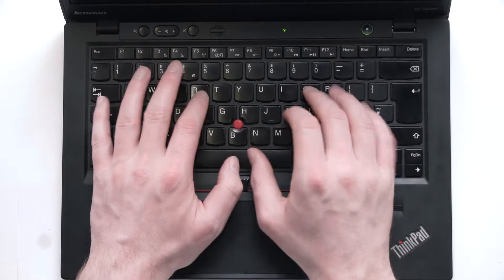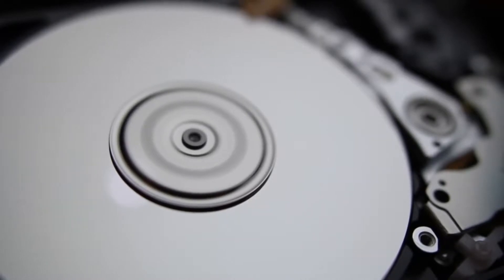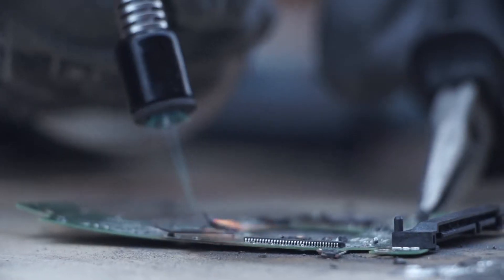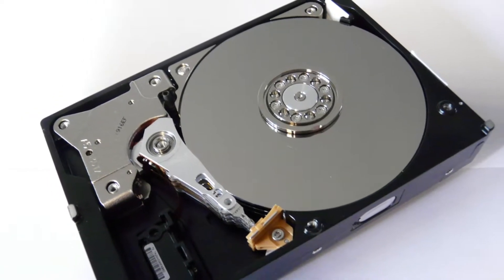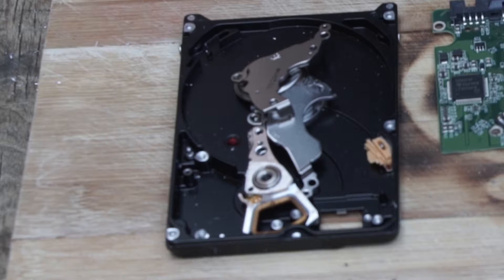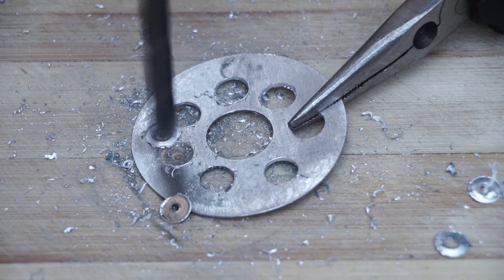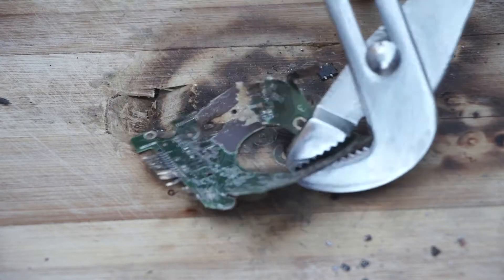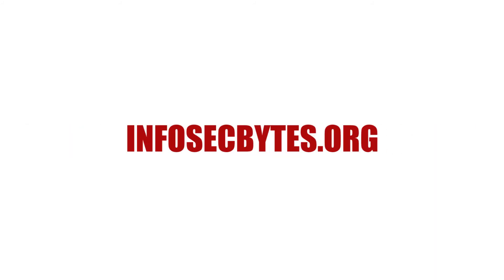Destroying Your Media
You're watching Infosec Bytes, a crash course in information security for journalists. We're based at the Centre for Investigative Journalism in London and supported by the Logan Foundation.

This video explains how one might destroy data by physically destroying a hard drive, using common household tools.

Make sure to watch our overview video, Protecting Your Data, for a full introduction to the problems of handling data on your computer:

This video could not have been made without invaluable criticism and feedback from reviewers:

Marie Gutbub
Information Security Trainer/Journalist

Jens Kubieziel
Security Researcher

Fabio Natali
Software Developer/Information Security Trainer

Christian Vandrei
Privacy Activist

Daniel Anti-Freeze
Information Security Trainer

Relevant Licenses